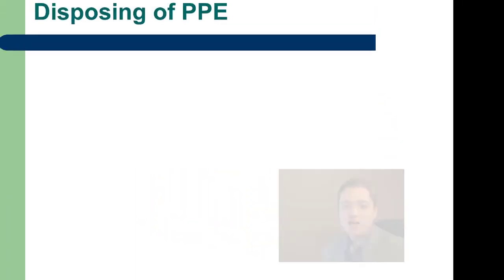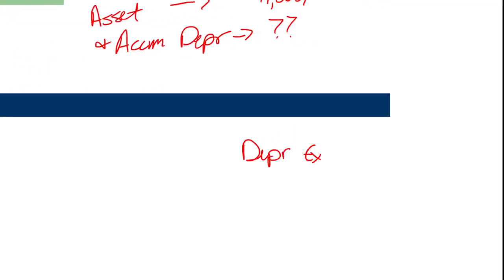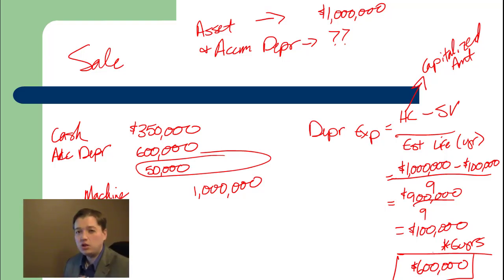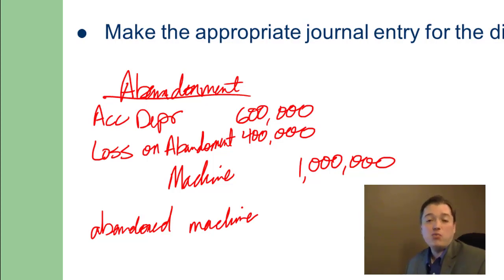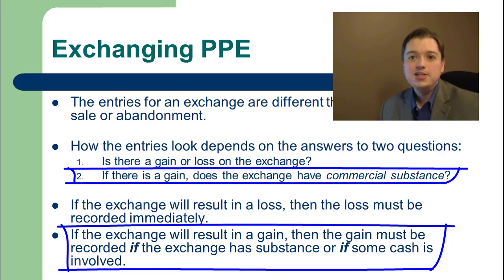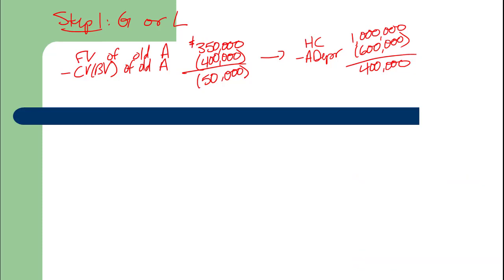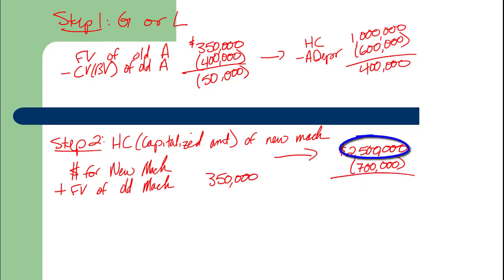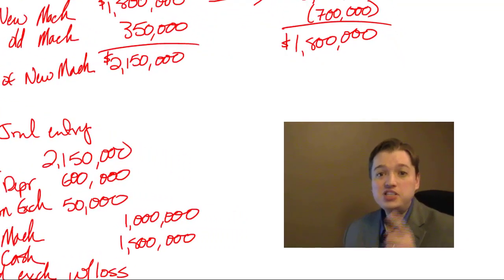ABC Acquiring and Disposing of PPE pt 6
This 6th segment discusses the disposal of PPE, the flip side of capitalization. We discuss the basic concepts behind disposal then run through three examples of disposals: sale, abandonment, and an exchange with a loss.